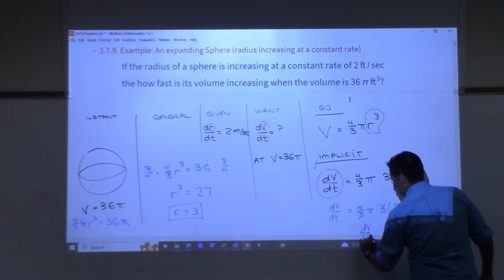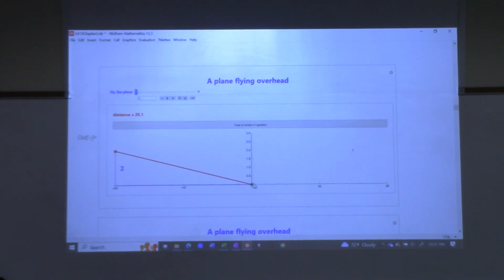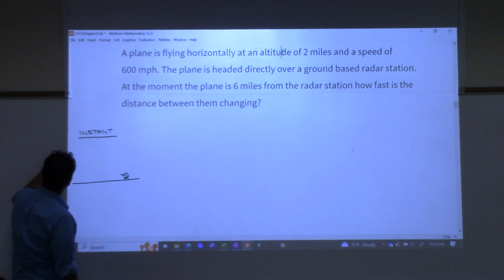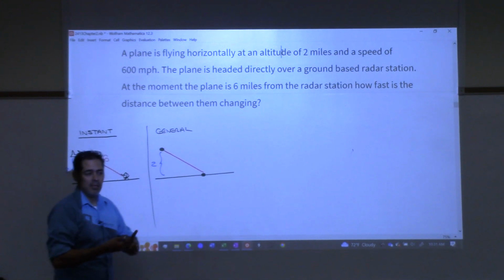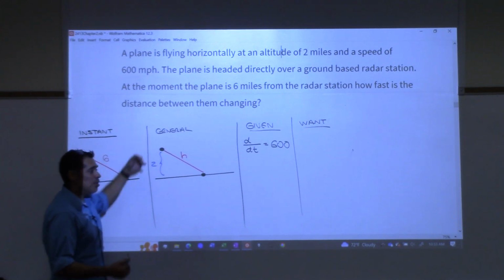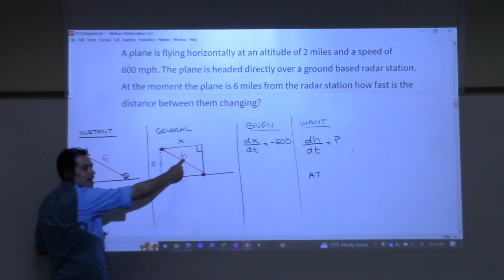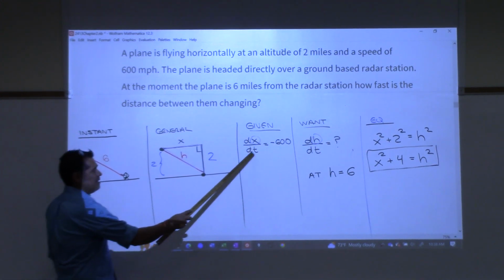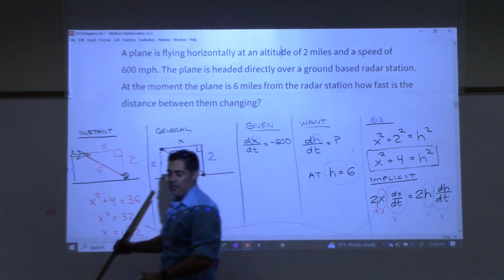2413 3/9 part3